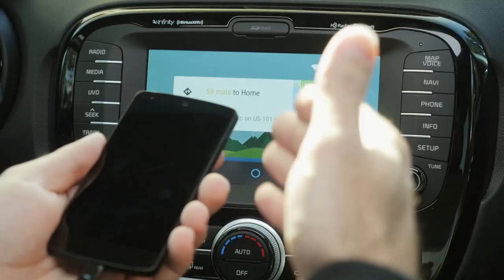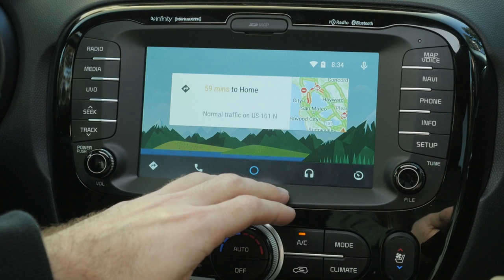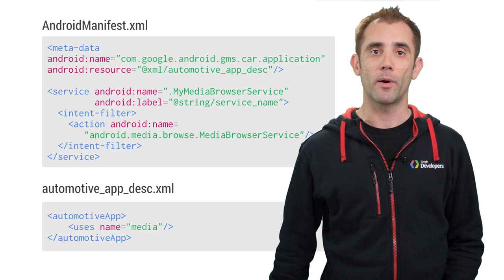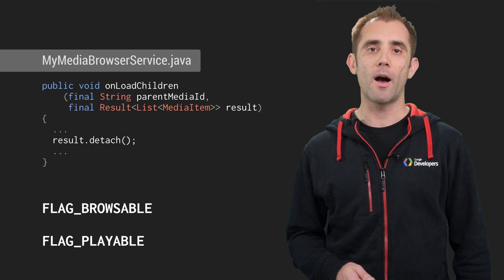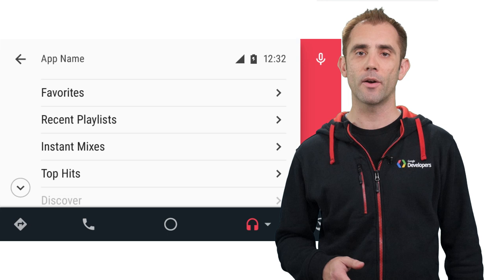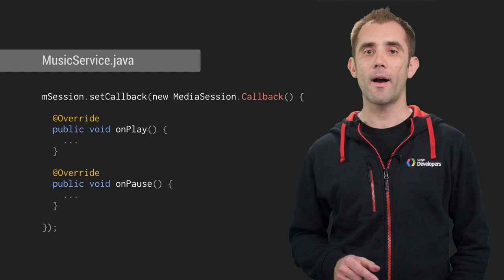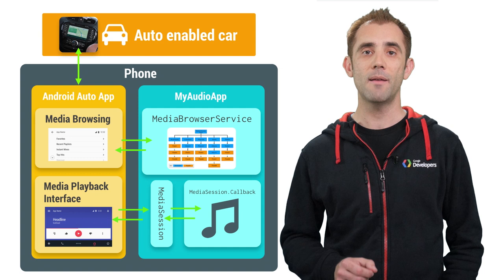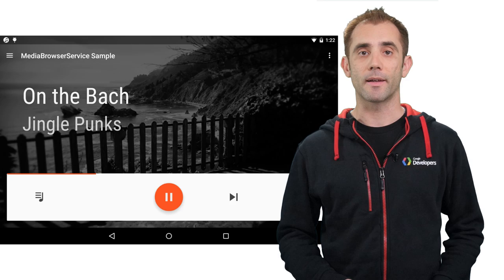Devbytes: Android Auto Audio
Wayne Piekarski introduces Audio on Android Auto. Google and Android Auto enable you to extend your existing audio applications for use in the car, using the Android 5.0 Lollipop media APIs. Your application and it’s audio content will run on the phone, but will be heard and controlled via the sound system built into the car. This DevByte from +WaynePiekarski covers how to expose the contents of your application’s audio library to the media APIs, such as song information and album artwork, and how to respond to requests from the buttons in the car. With audio for Android Auto, you can extend apps to the car in a way that’s more efficient for the driver.